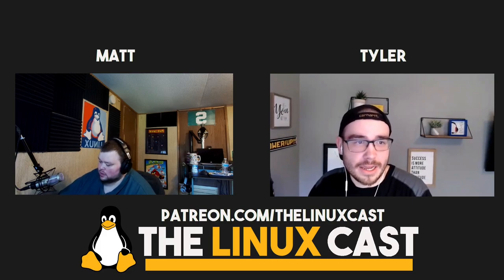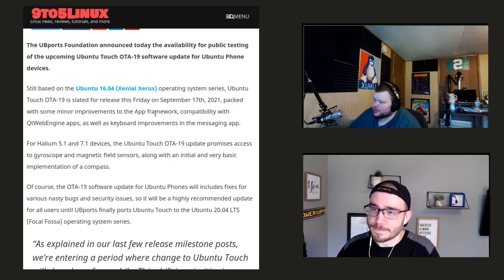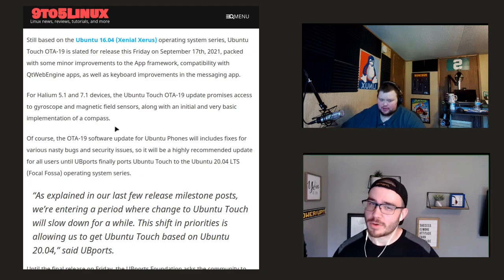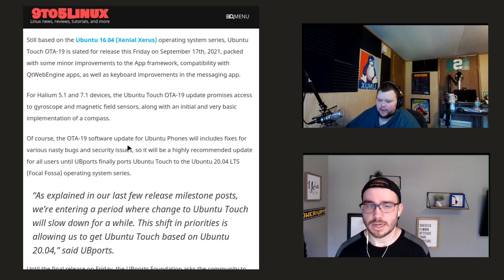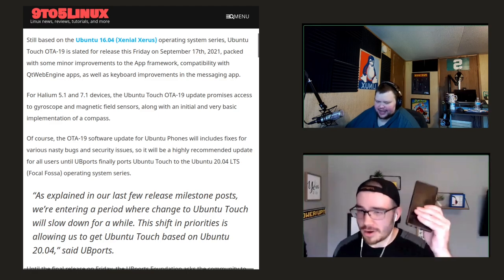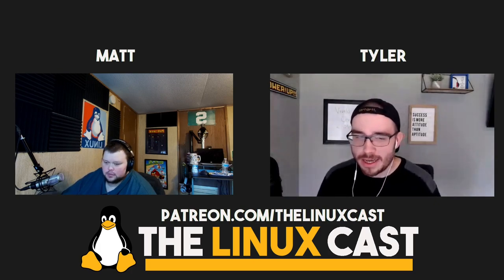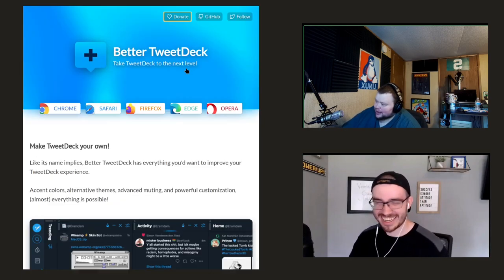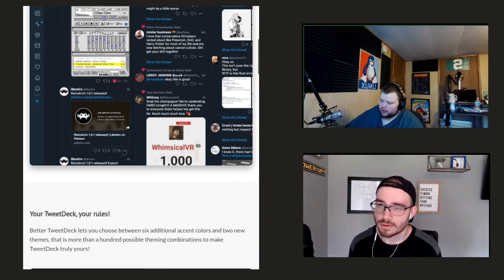Does Linux Have a Future?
Matt and Tyler talk about a little bit of everything. We do talk about the future of Linux, but we get distracted quite a lot. How surprising is that?
Joris - Tier 1 Patron

[Show Notes[

**What have we been up to Linux related this Week?**
Tyler – I have been trying to learn touch typing and getting all my rgb purple to match my rice
Matt – I've been ricing DWM over and over in prep for a script I'm going to write. I was also on Tech over Tea on Sunday, that was fun.
NEWS Links (One each) (What's in the News?)
Main Topic - Does Linux Have a Future or Will Fushia Eat its Lunch?

Time Stamps
0:00 Intro & Our Week In Linux
18:49 Contact Info and Thoughts on Youtube
32:26 News of the Week and Subscription Bitching
56:55 Main Topic
1:11:06 Picks of the Week and Goodbye